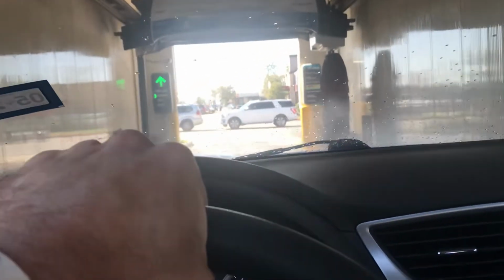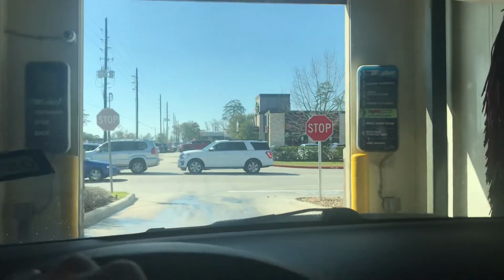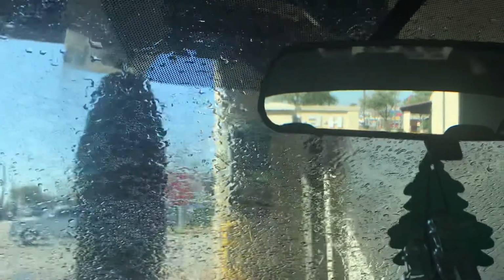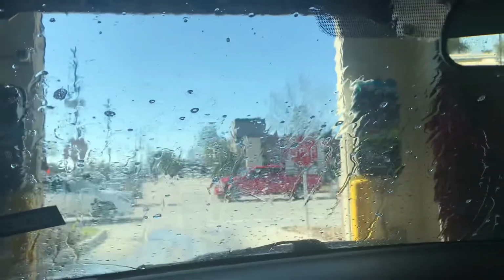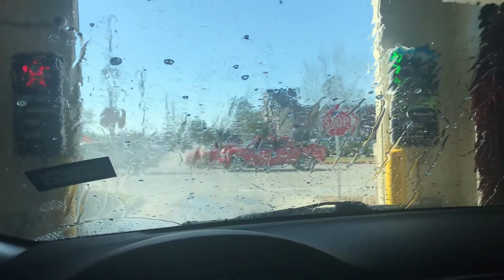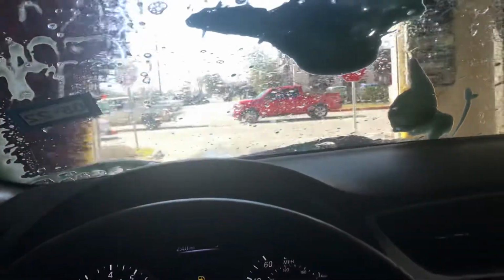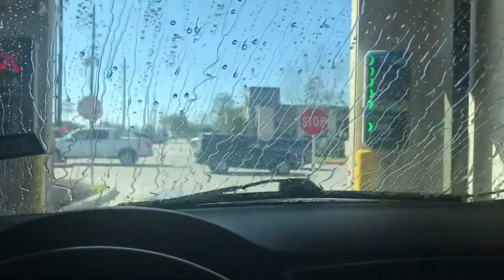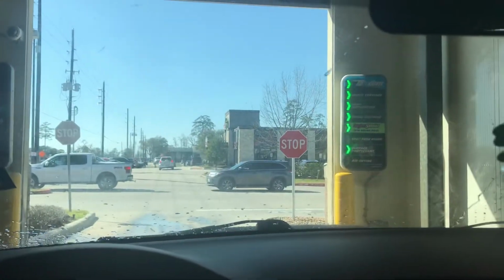GONE FOREVER: Nice PDQ Tandem ProTouch @ HEB in Humble, TX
I haven’t filmed a tandem system in awhile, so here I film the PDQ Tandem ProTouch at the HEB station in Humble, TX for you guys! I also got the Ultimate for $13.00 and it did a fabulous job! Enjoy!

Update as of 6/12/2023: This system has since been replaced with a PDQ Tandem Surfline. I have a video of the new system already so go check it out!